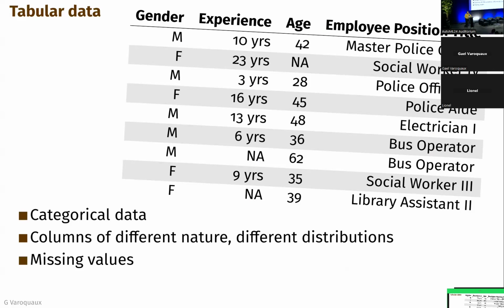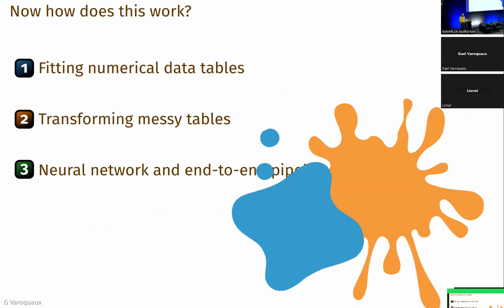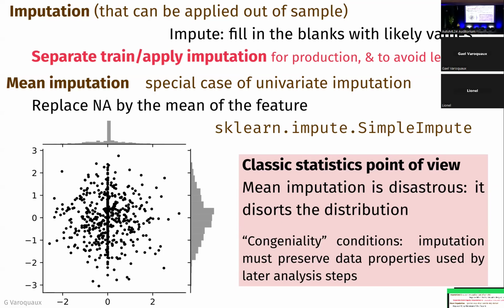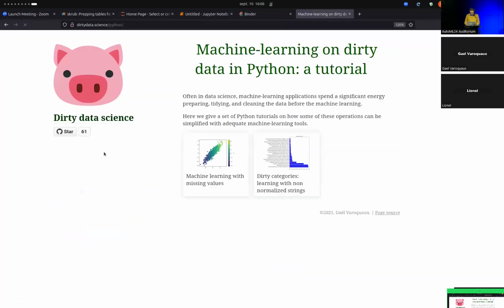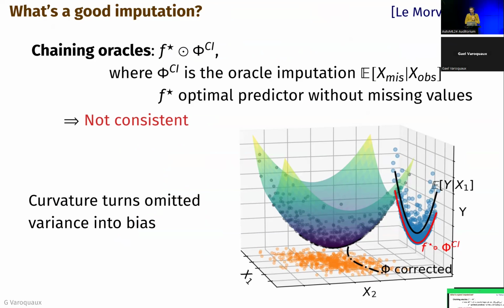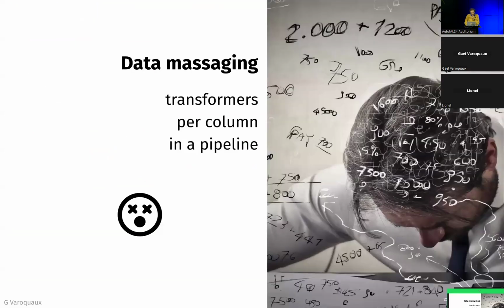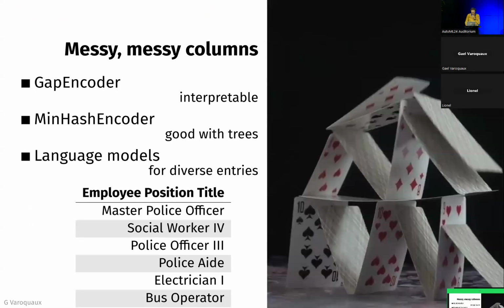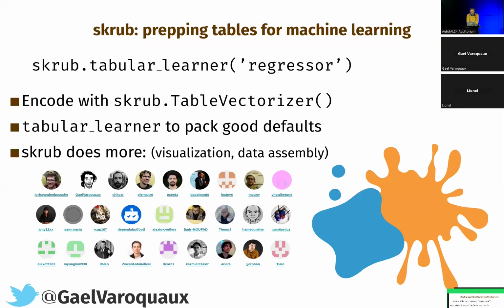[AUTOML24] Manual and automatic preprocessing tables for machine learning, with scikit-learn & skrub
by Gaël Varoquaux